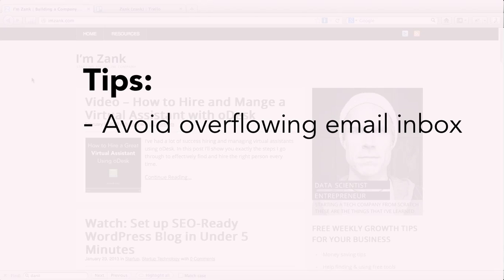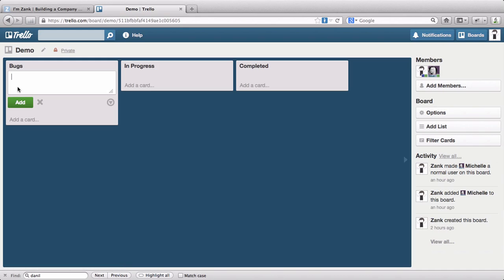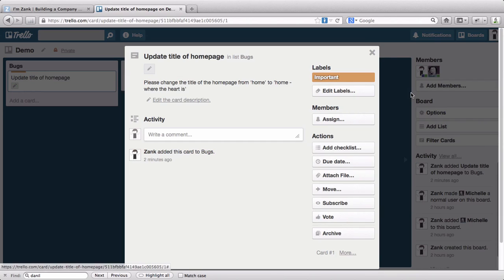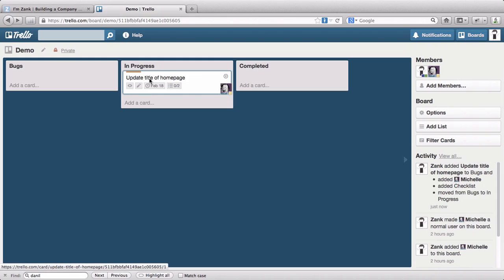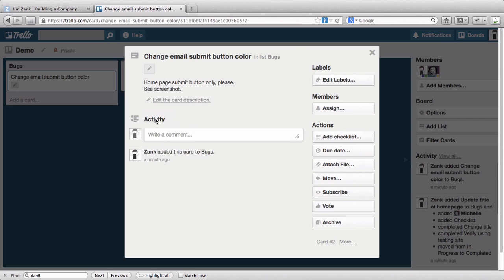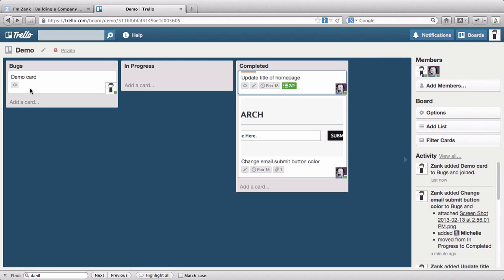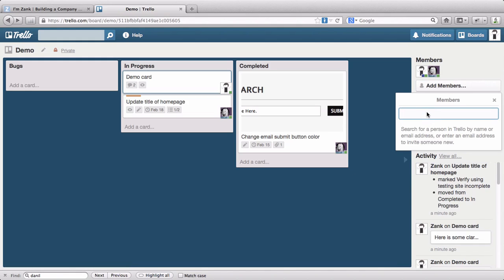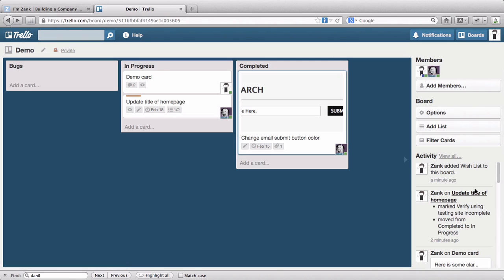How to Manage Your Virtual Assistant and Team for Free Using Trello - Part 3 of 3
In this, the third of three videos on hiring and managing a virtual assistant using oDesk, I show you exactly how to manage your team using the free online tool, Trello.